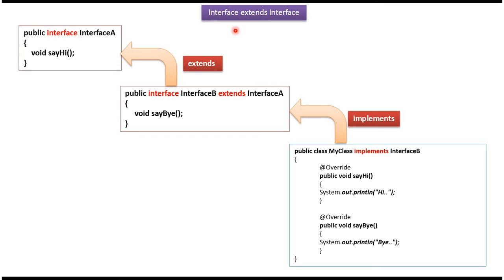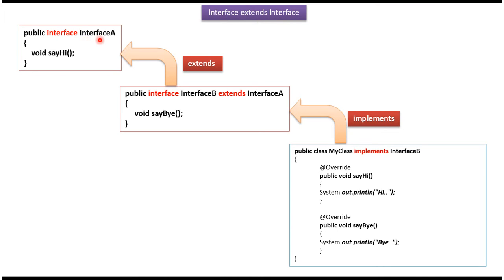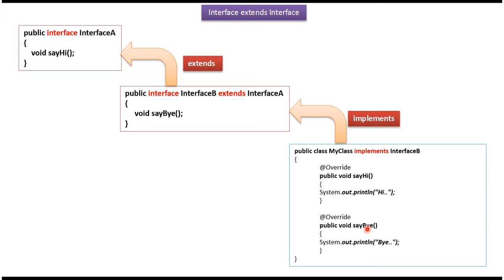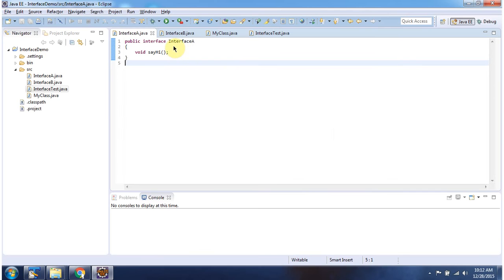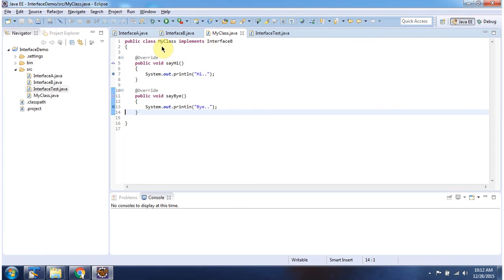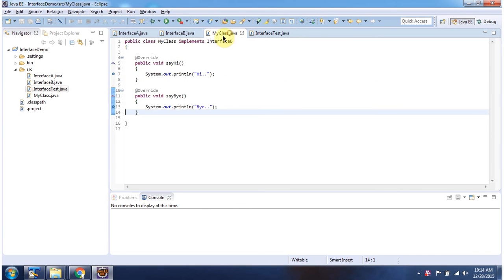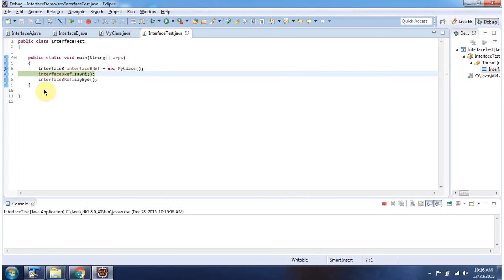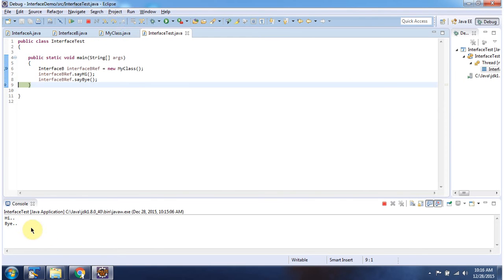How One Interface Can Extend Another Interface? | Interface extends Interface | Java Tutorial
In this Java tutorial, we delve into the concept of interface inheritance, explaining how one interface can extend another interface, offering a comprehensive guide for beginners on interface extension in Java programming.

Description:
Interface extension is a fundamental concept in Java programming, allowing interfaces to inherit methods from other interfaces. In this tutorial, we provide a detailed explanation of how one interface can extend another interface in Java, guiding beginners through the process of interface inheritance.

We start by revisiting the basics of interfaces and their role in Java programming. Interfaces define a contract that classes must adhere to by implementing specified methods. Interface extension allows for the creation of more specialized interfaces that inherit methods from one or more parent interfaces.

Next, we explore the syntax and semantics of interface extension in Java. We discuss the use of the "extends" keyword to declare that one interface extends another interface, inheriting its methods and constants. We also cover the rules and restrictions governing interface extension, including the prohibition of multiple inheritance for classes but allowance for multiple inheritance for interfaces.

Throughout the tutorial, we provide clear examples and illustrations to help viewers understand the concept of interface extension effectively. We demonstrate various scenarios where interface extension can be beneficial, such as creating hierarchies of related interfaces and promoting code reusability and modularity.

By the end of this tutorial, viewers will have a solid understanding of how one interface can extend another interface in Java and how to leverage interface inheritance in their own projects. Whether you're new to Java or looking to deepen your understanding of interfaces, this tutorial will provide valuable insights and knowledge.